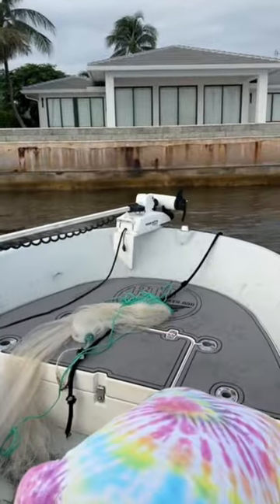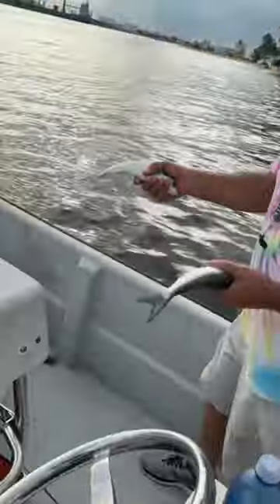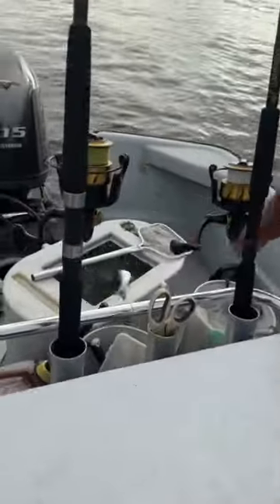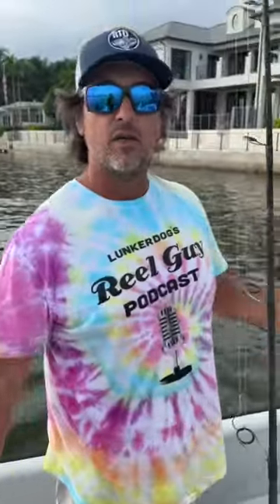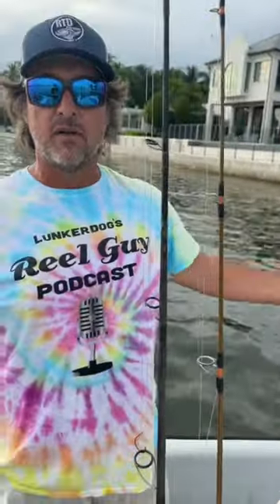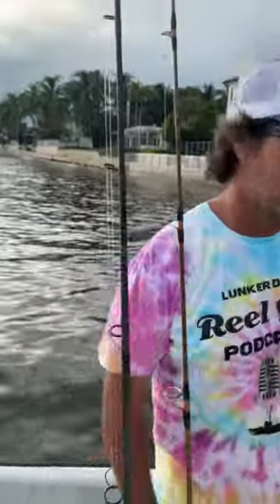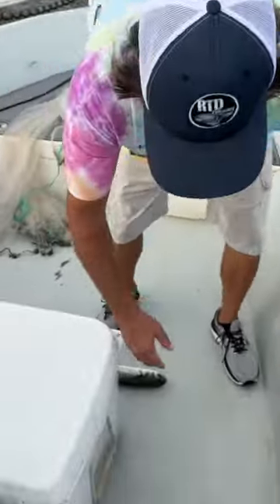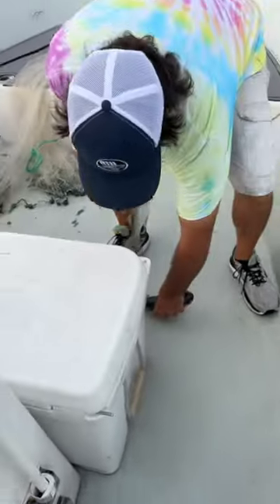Captain Jeff Explains Varied Mullet Sizes During Late Fall Mullet Run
Join us on an exciting new adventure with Captain Jeff as he unravels the enigmatic phenomenon of varying mullet sizes during the late fall mullet run pods. In this captivating video, Captain Jeff delves into the fascinating world of mullet migration and shares his insights on why these silvery fish come in such diverse sizes at the same time.

As the mullet embark on their annual journey, they bring with them a host of mysteries. Captain Jeff, with his wealth of knowledge and years of experience, breaks down the key factors contributing to this intriguing occurrence. From feeding habits to environmental conditions, he provides a comprehensive exploration of the forces at play in the world of mullet migration.

If you're a fishing enthusiast, a marine biology aficionado, or simply curious about the wonders of the ocean, this video is a must-watch. Captain Jeff's passion and expertise shine through as he takes you on a visual journey through the heart of the mullet run, shedding light on the intricacies of this natural spectacle.

Don't miss out on the opportunity to uncover the secrets behind the varied sizes of mullet during the late fall mullet run. Let's explore the world beneath the waves and gain a deeper understanding of the ocean's magnificent inhabitants.